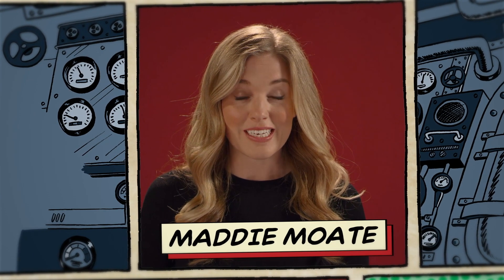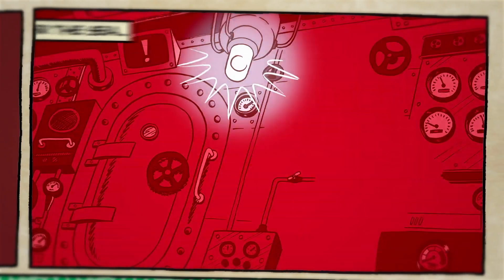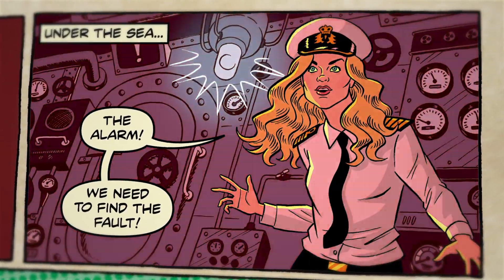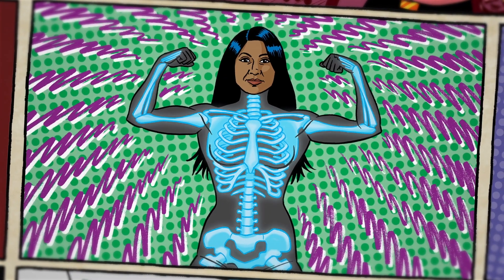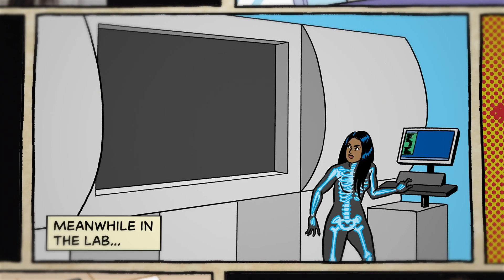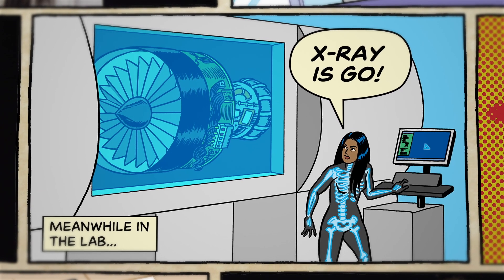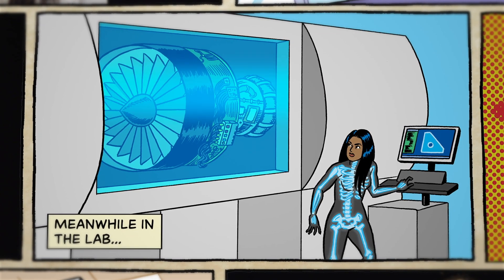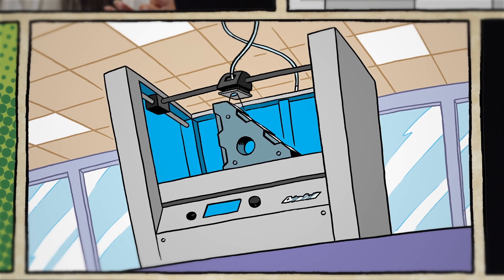FARAH AHMED: making the invisible visible using X-RAY Microtomography | Google Arts & Culture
Meet X-Ray expert Farah Ahmed, the female engineer who is changing the world for the better, making the invisible visible using X-ray Microtomography.

Join the journey of invention and discovery with CERN, NASA, and more than 100 museums worldwide.